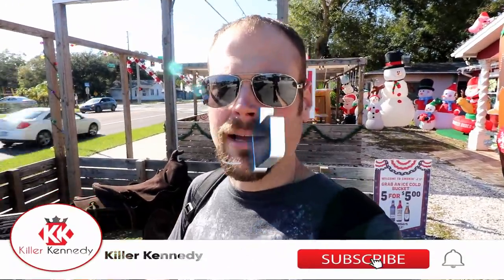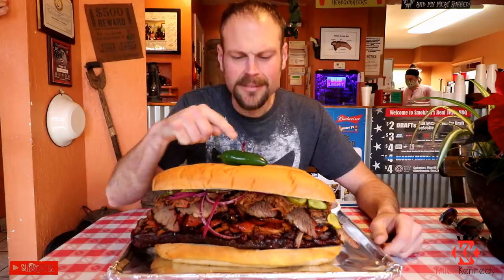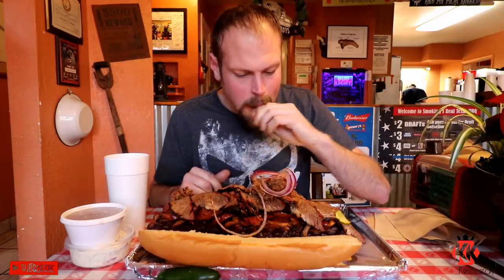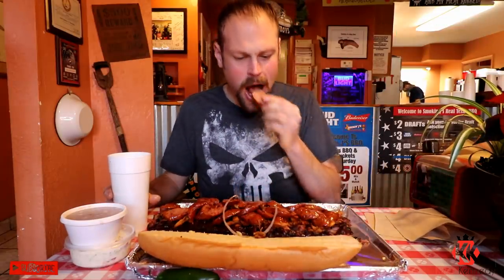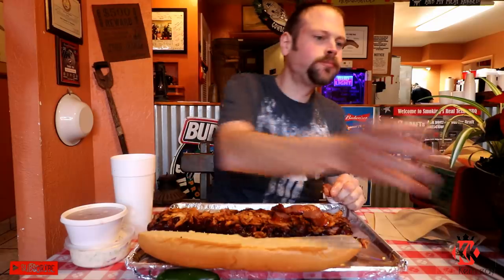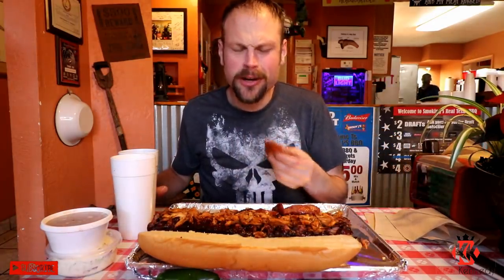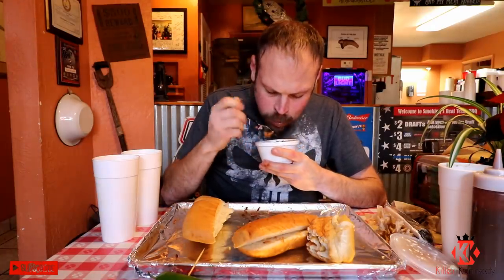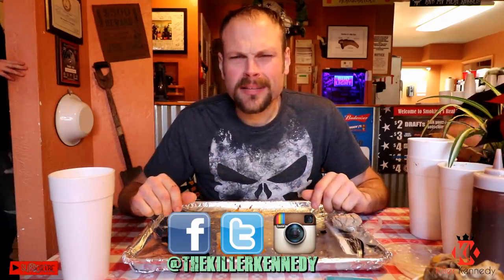Impossible Texas BBQ Sandwich Challenge | Man V Food | The largest Sandwich Ever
This was a big one! and delicious!

Huge sandwich with all the meats huge roll and onions pickles and 2 sides, 1 hour to finish or pay 49.99